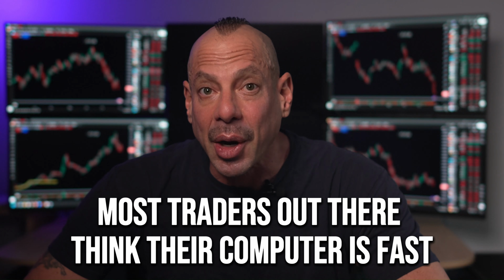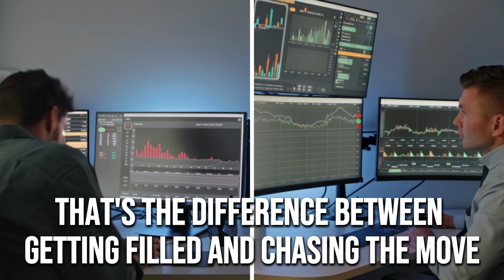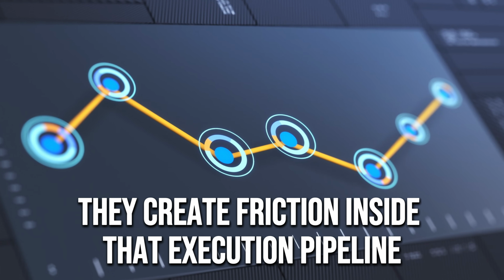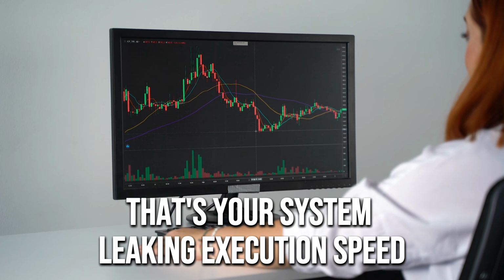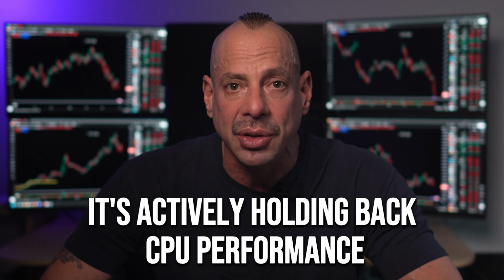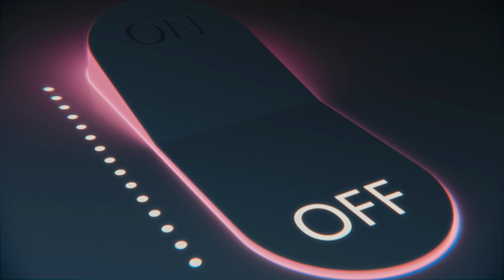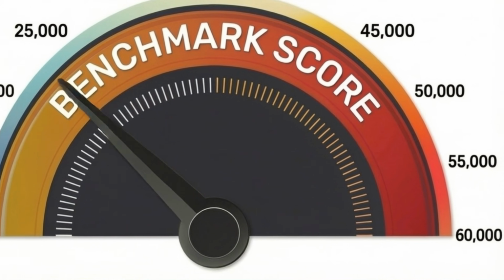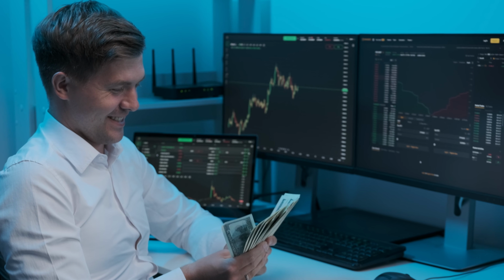Your Fast Trading PC Has a Hidden Speed Limiter!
Your "fast" computer is secretly slowing every trade you make, costing you fills and leaving money on the table.

Many traders believe their computer is fast because benchmarks look good, but still experience frustrating delays and slippage when executing trades. This isn't just bad luck; it's a hidden "pipeline" issue that affects even the most powerful machines.

What You'll Learn in This Video:
👉 Why benchmark scores don't tell the whole story about trading performance
👉 The "tick to trade" latency pipeline that introduces delays in your execution
👉 How small inefficiencies stack up to slow your trades when the market is fast
👉 The critical importance of single-threaded performance for trading platforms
👉 How background activity and power management settings sabotage your speed
👉 Why visual effects and Wi-Fi connections are costing you valuable milliseconds
👉 The minimum CPU benchmark score active traders need to avoid compensation

Your trading execution doesn't go straight from your mouse to the market; it travels through a complex chain of your operating system, platform, network, broker, and exchange. Any friction in this pipeline creates the delay you feel.

Ignoring these hidden bottlenecks means you're constantly fighting your own system, losing critical fractions of a second that make all the difference in fast markets.

Now you understand why your "fast" computer might still be costing you trades due to hidden pipeline friction.

It's time to test your system and eliminate these bottlenecks to ensure your execution is as fast and precise as it needs to be.

TIMESTAMPS:
0:00 - Your "Fast" PC is Still Slow
0:35 - The Cost of Tick-to-Trade Latency
1:00 - Why Benchmarks Lie About Trading Speed
1:30 - The Hidden Execution Pipeline
2:05 - Single-Threaded Performance Matters Most
2:40 - The Stack of Small Inefficiencies
3:10 - How Background Activity Kills Trades
3:40 - Fixing Your Execution Pipeline
4:15 - Power Management Settings You Need to Change